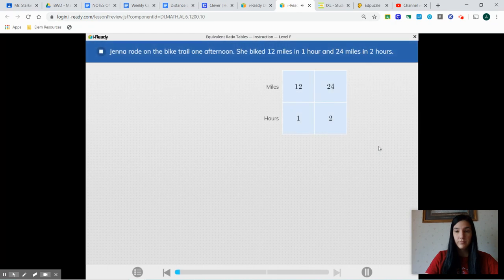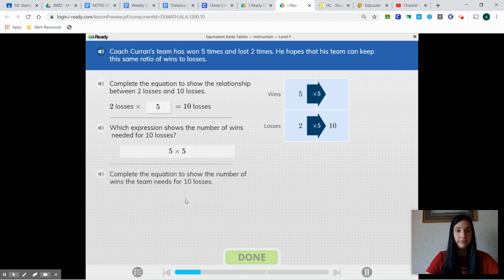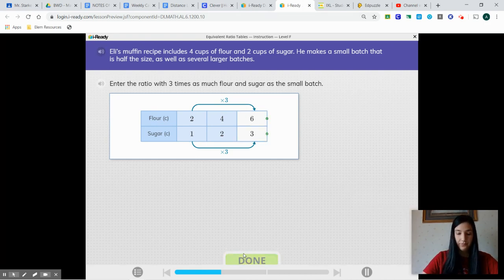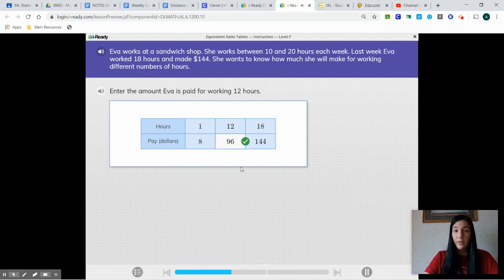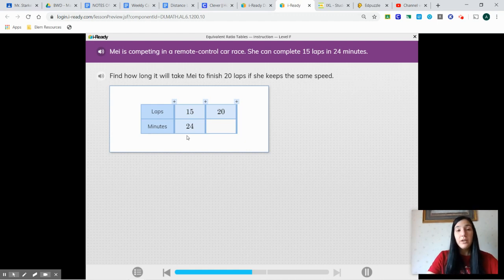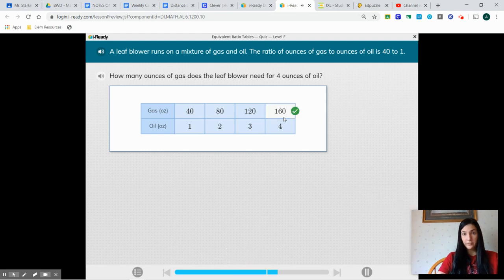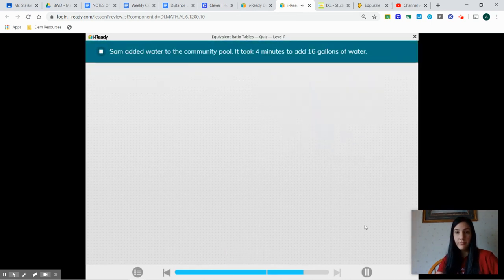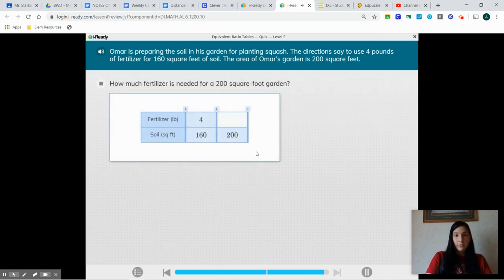iReady - Equivalent Ratio Tables